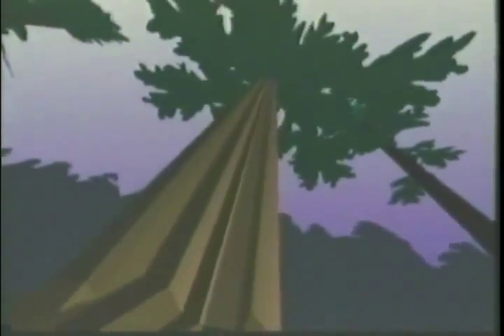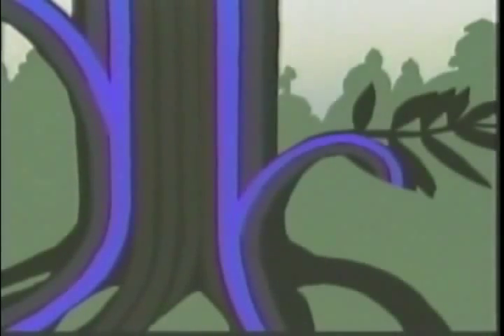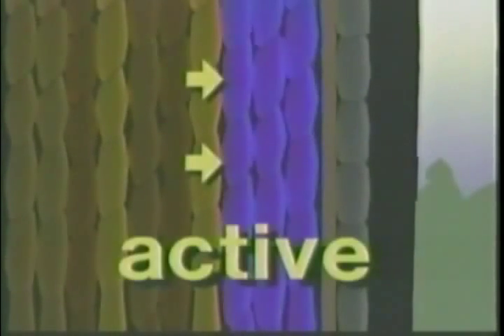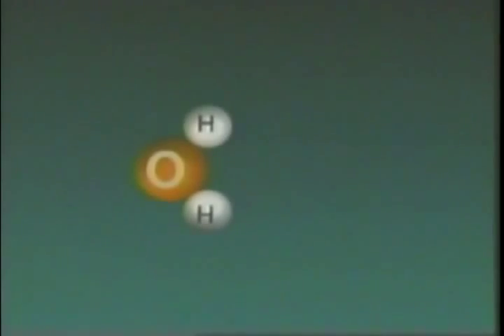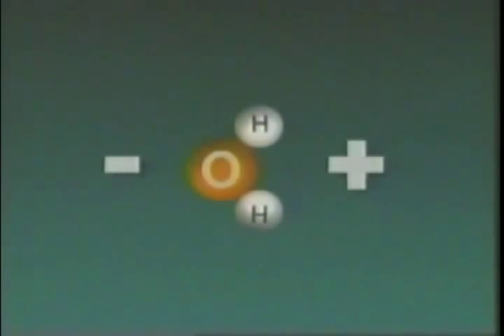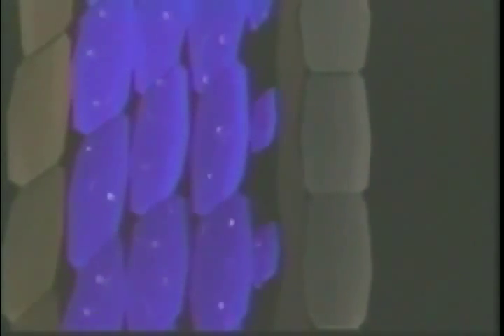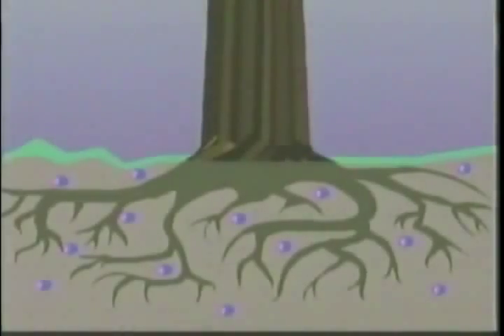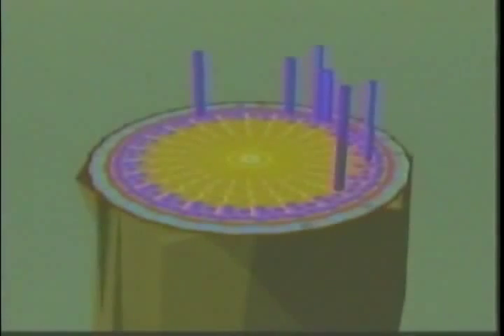Photosynthesis 6 The Fluid Transport System